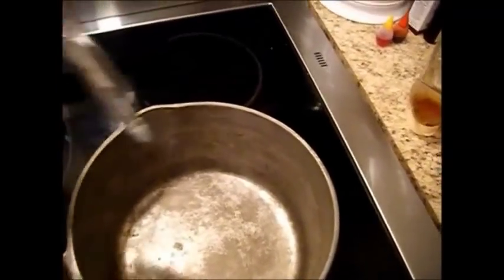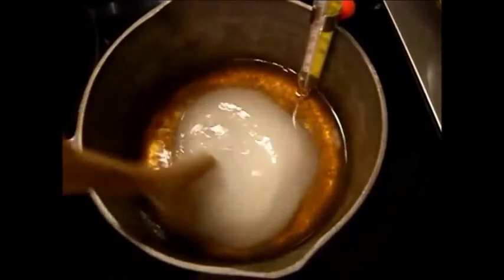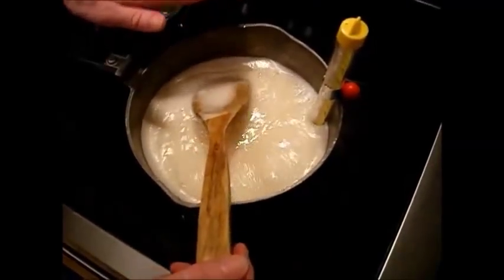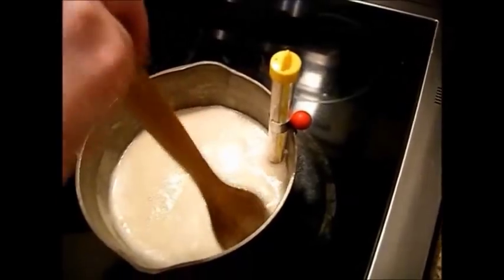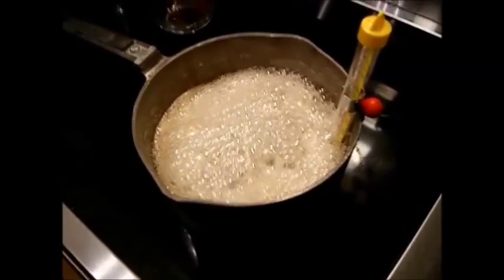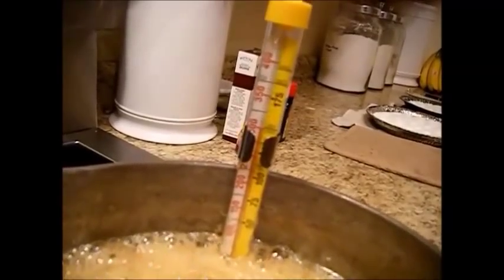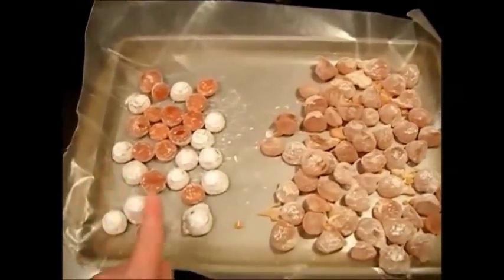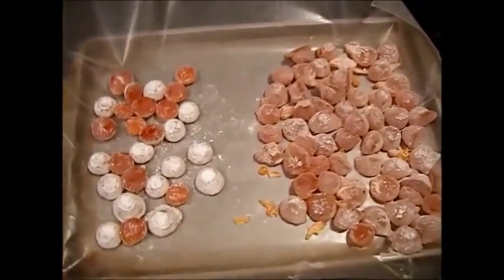Honey Butter Rum Cough Drops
These are great for a scratchy or sore throats. My kids love 'em. Add rootbeer, raspberry, blackberry, anise, cherry, orange, lemon, blueberry, strawberry, pineapple, etc...candy flavorings to make them your favorite flavor. Enjoy! Chef Janie